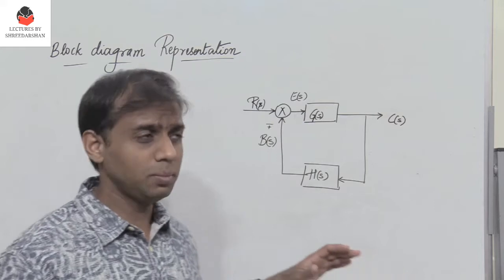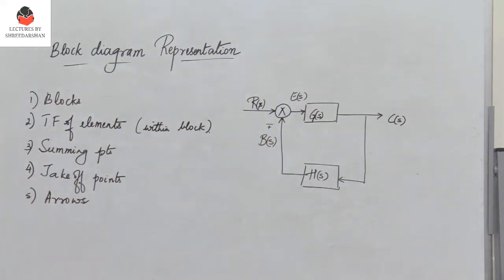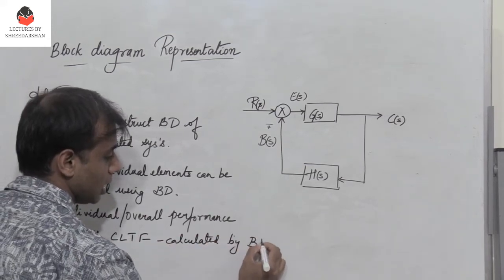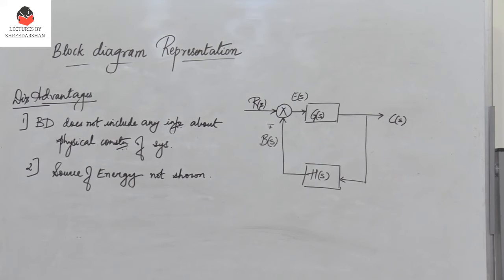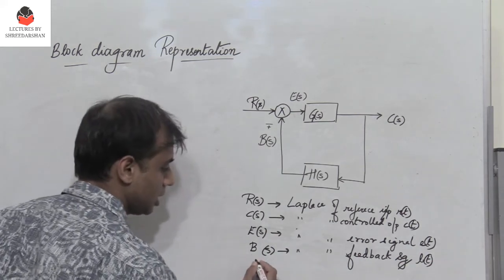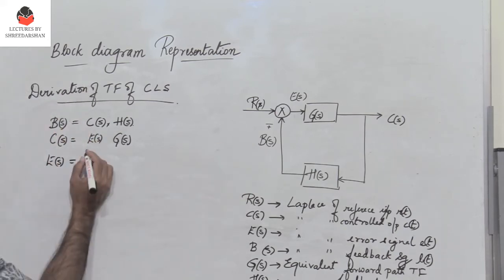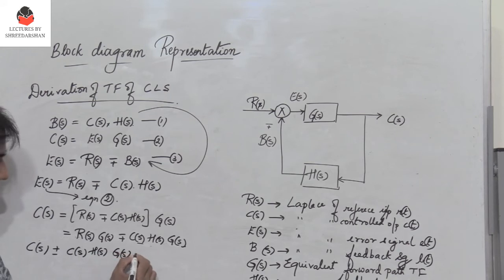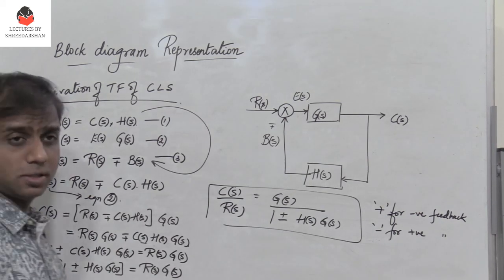Block Diagram Representation - Lecture 1 | Control Systems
* Advantages and Disadvantages of Block Diagram Representation
* Derivation of Transfer Function of Simple Closed Loop System

ControlSystems,  BlockDiagram ,TransferFunction, ClosedLoopSystem, Engineering, Electronics ,Electrical. VTU, GATE , CLTF